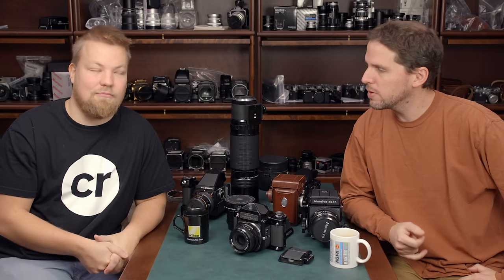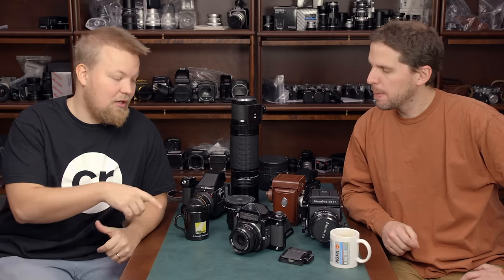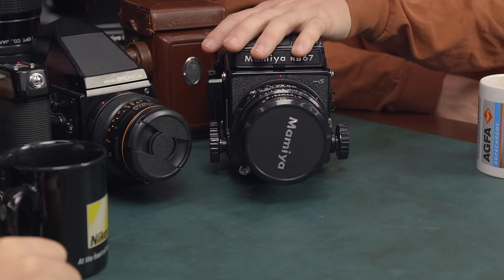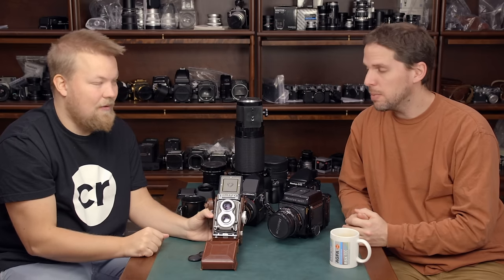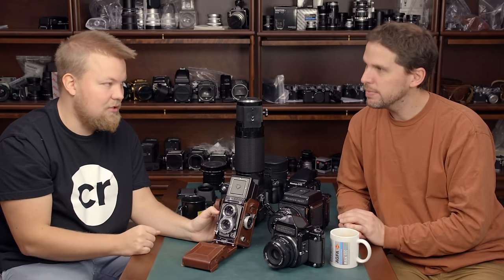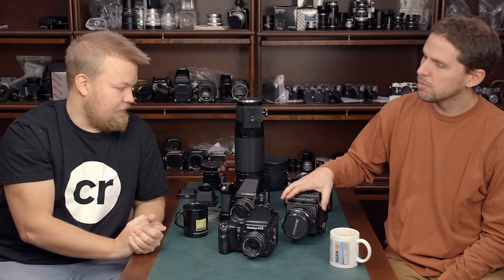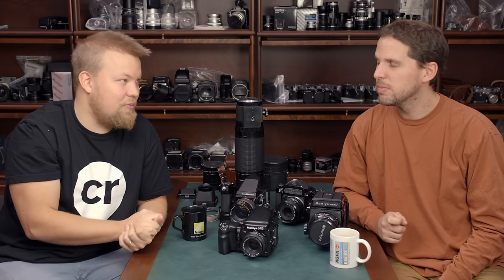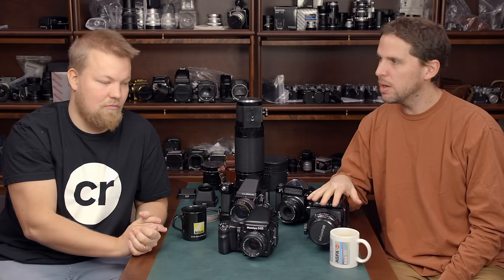Pentax 6x7 Alternatives - 4th most popular film camera of 2019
Kodak Tmax 400:
4x5 50 sheets

Kodak Tmax 100:
4x5 50 sheets